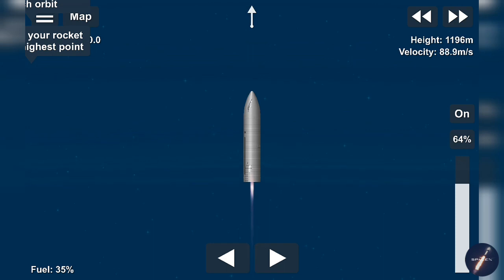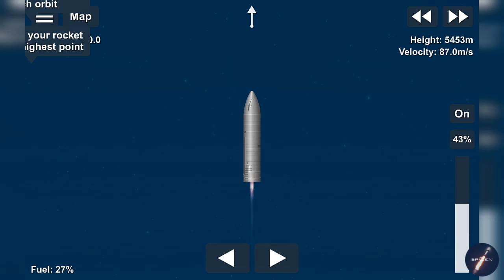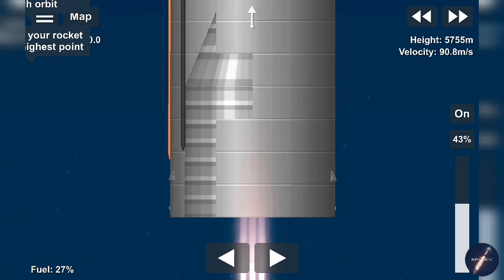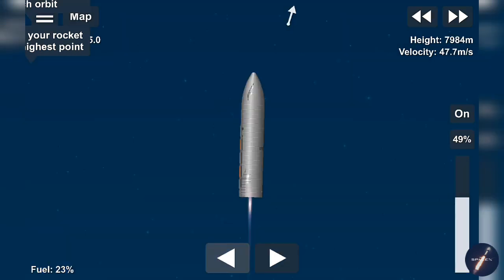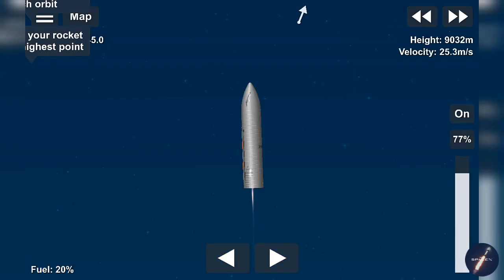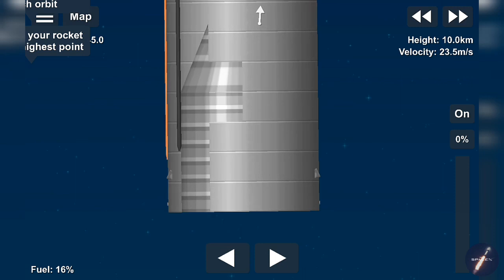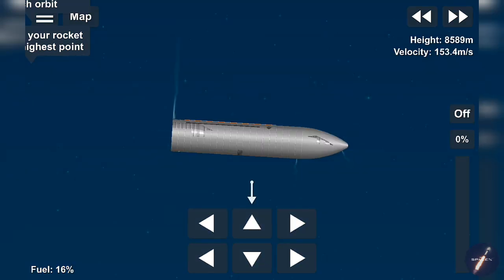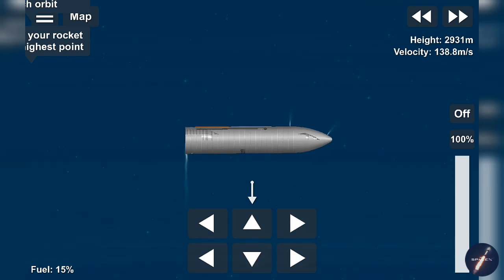SN9 High-Altitude Flight Test | SpaceX | Max Q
The SpaceX Starship system is a fully reusable, two-stage-to-orbit, super heavy-lift launch vehicle under development by SpaceX. The system is composed of a booster stage, named Super Heavy, and a second stage, also referred to as "Starship". The second stage is being designed as a long-duration cargo, and eventually, passenger-carrying spacecraft. The spacecraft will serve as both the second stage and the in-space long-duration orbital spaceship.

Three Raptor engines, including SN49.[citation needed] SN9 has had one cryogenic proof test and six static fires. SpaceX attempted to fly SN9 on 28 and 29 of January 2021, but failed to receive permission from the FAA.During landing, one of the engines failed to ignite successfully, causing another hard landing that destroyed SN9.

Hello! I'm Max Q, small youtuber, I welcome you to my channel!

Sound:

SpaceX - launch sound

Thanks a LOTTT GUYS